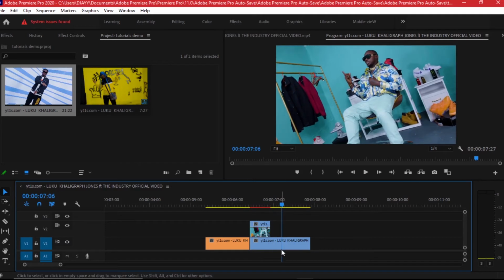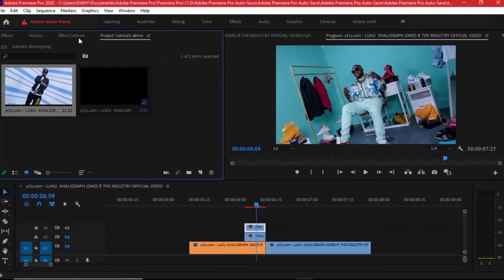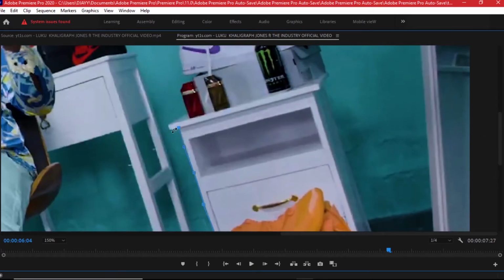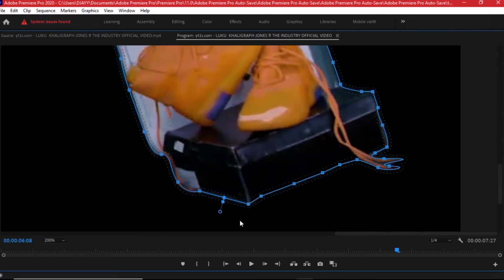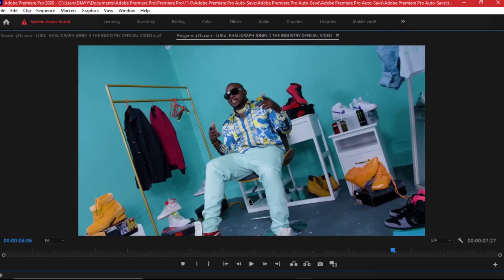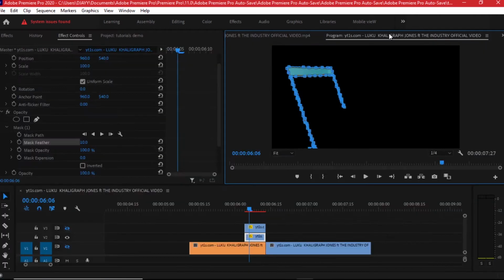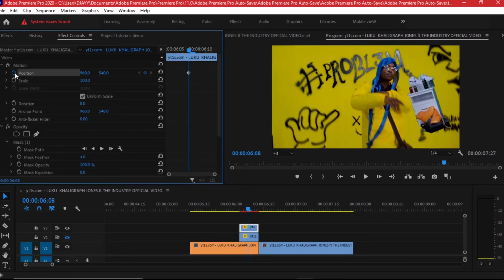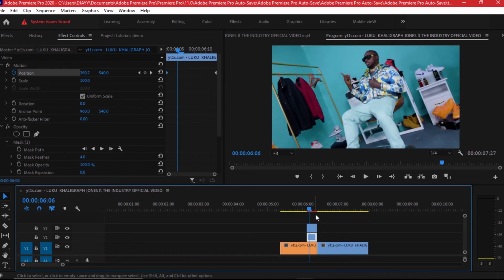Create Multiple Freeze Frame Transitions FAST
Support me:
►PURCHASE MY PACKS & PRESETS